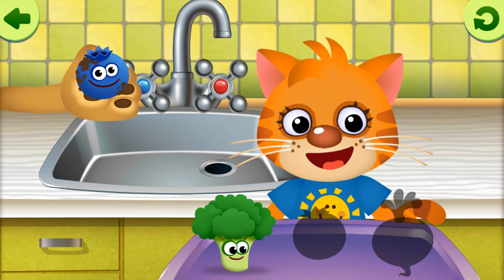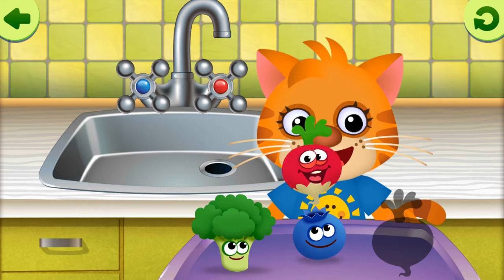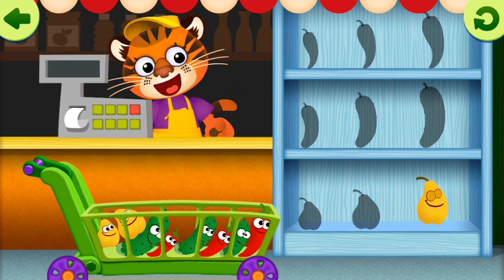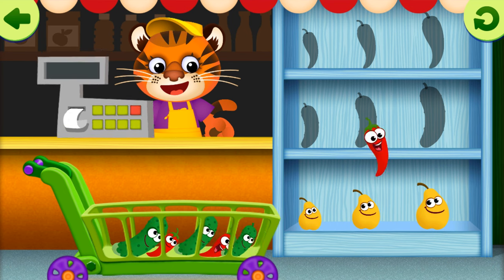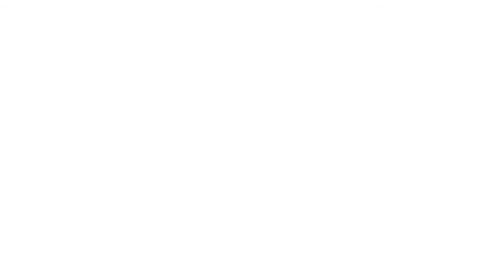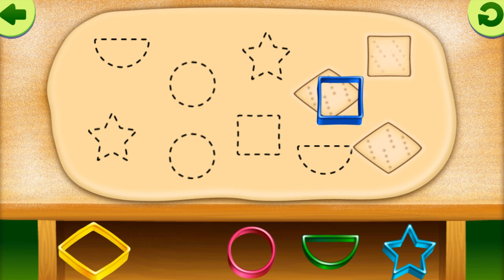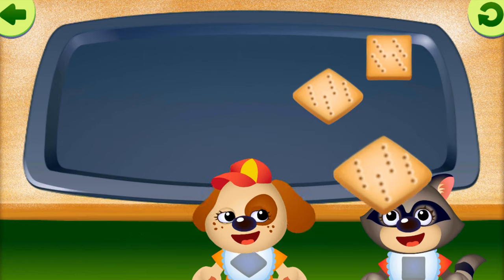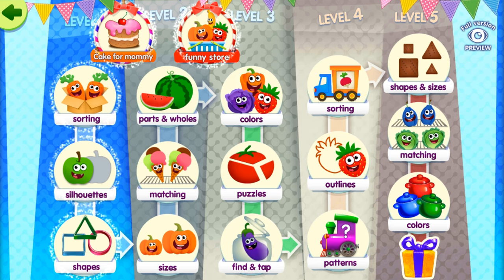❤ Funny Learn Forms Fruit Fegetables Learn Cook For Small Children Funny Food ❤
Download

18 fun variety of games for your child's development in the annex "Funny Food!". A wide variety of educational themes for children from 2 to 5 years: geometric shapes, colors, part and whole, logic, size, puzzles ... The development of thinking, memory, attention, imagination, fine motor skills, speech ... "! Funny Food" - is opportunity to take the baby useful and exciting game!

Developmental and Educational games:

• Sorting - Sort all the food on a conveyor truck (educational game on the development of attention)
• Silhouette - wash your fruits and vegetables and spread them on a tray (child play on the development of thinking and imagination)
• Shapes - geometric bake biscuits and feed them funny animals (educational game to get acquainted with geometric shapes)
• Part and whole - cut the fruit and vegetables into pieces on the dotted line and feed animals (familiar with the concept: part and whole, develops fine motor skills)
• Couple - funny food hidden in a dark refrigerator, find all couples (develop memory and attention)
• DIMENSIONS - Distribute the load size on the steamers (educational game to explore the dimensions)
• COLOR - catch all the food in the kitchen and spread in the pan by color (educational game: get acquainted with colors, develop attention)
• Puzzles - assemble the three pieces of the puzzle of mixed (develop thinking and imagination)
• Find and show - get going and show that you want to add up to the banks (educational game: develop mindfulness)
• Outline - wash dirty food under running water and spread it on the appropriate place (develop imagination and thinking)
• LOGIC - pick the right "passenger" and put him on the train (develop logical thinking, get acquainted with the concept of the sequence)
• The shape and size - prepare the cookies in different shapes and sizes and has treated them hungry beast (get acquainted with geometric shapes and dimensions)
• Cake for Mom - make a cake for my mother use a different cream, glaze and a variety of toppings.